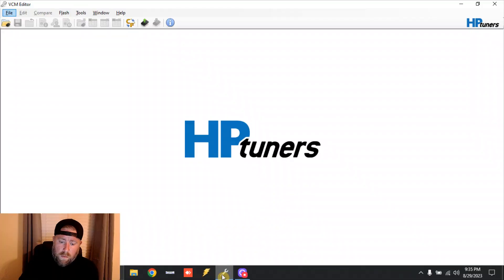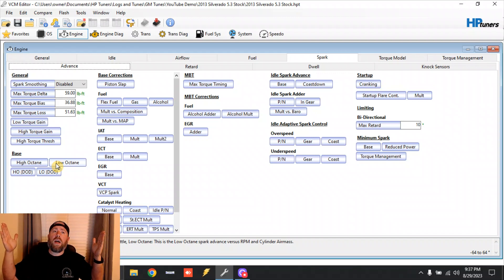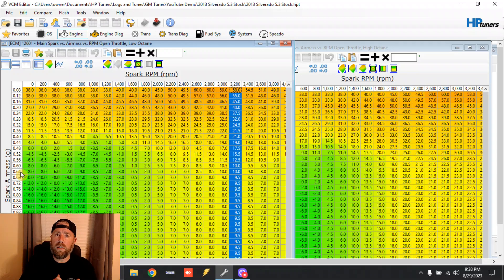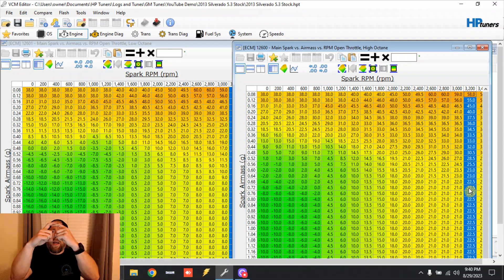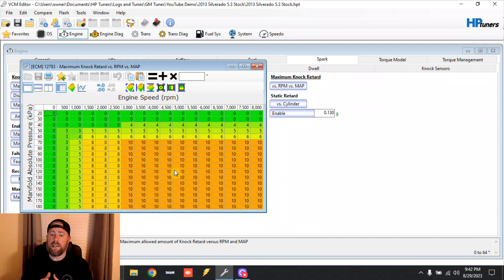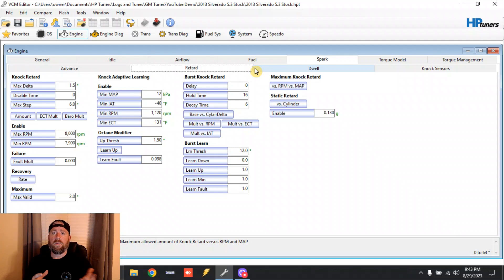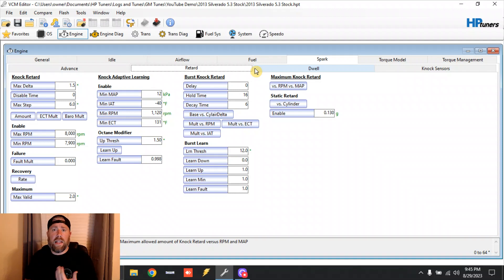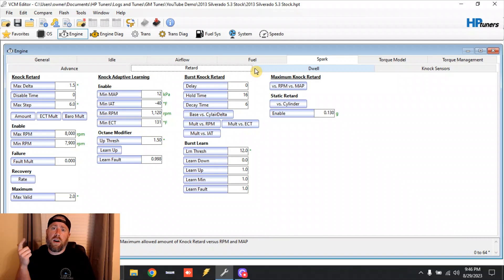Broken Motor Mount can cost you 80+hp in your GM Truck! Here is why!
In this video I am explaining how the GM Knock Learn strategy works and why it can be amazing but detrimental at the same time.

Link to a good yet inexpensive book on the principles of tuning: